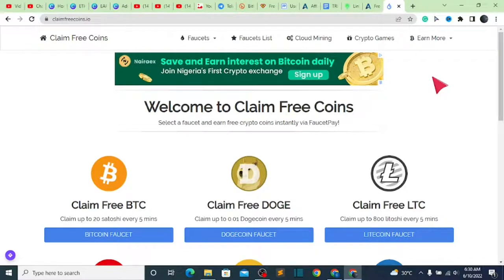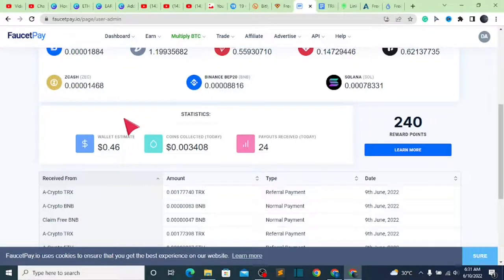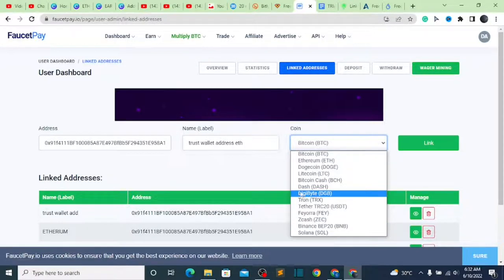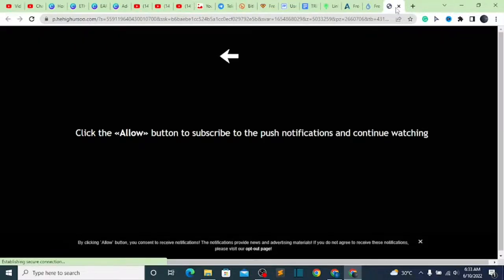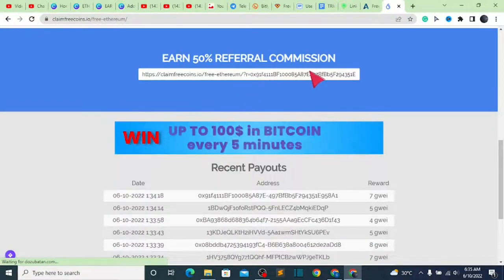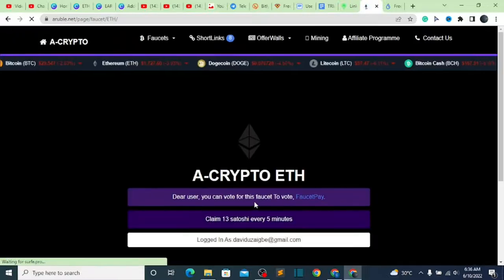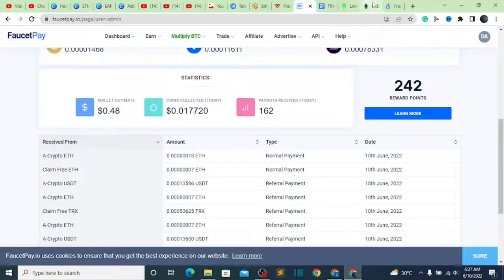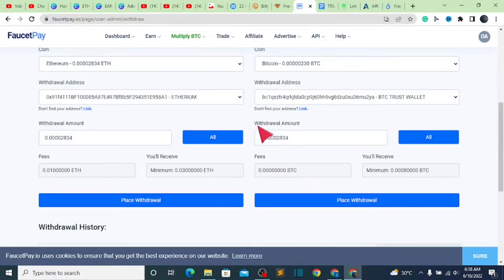EARN FREE ETH IN 2022--0.1 ETH IN 1 WEEK || NO INVESTMENT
My Favorite Crypto Apps Below ⬇
⬇ [BINANCE] App ⬇

~ dave hustle💚
follow me on .